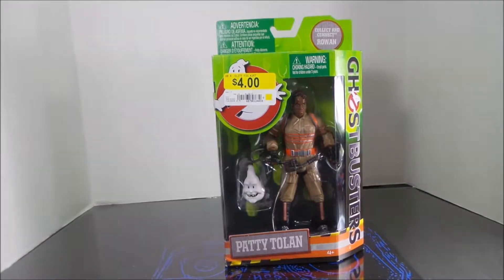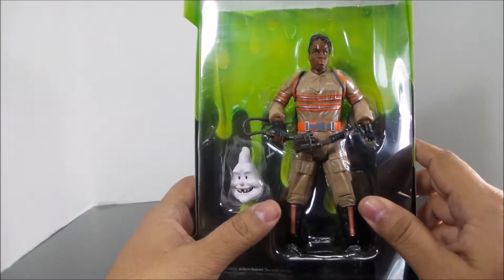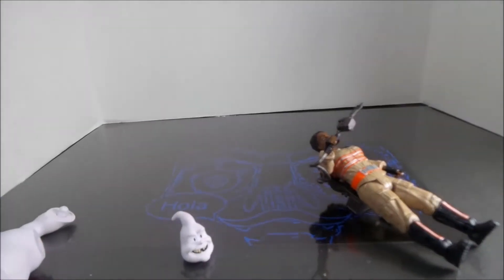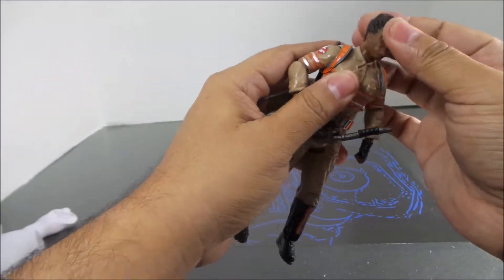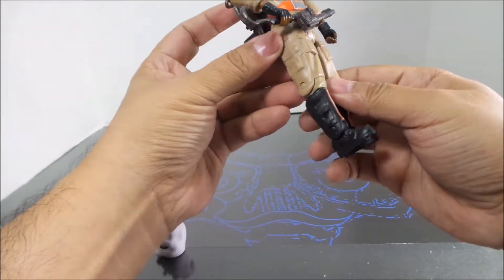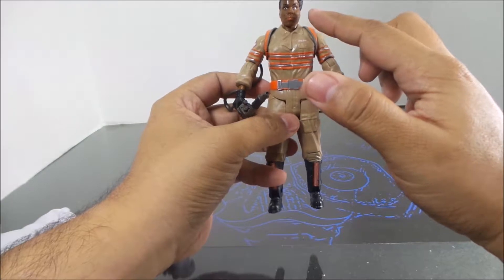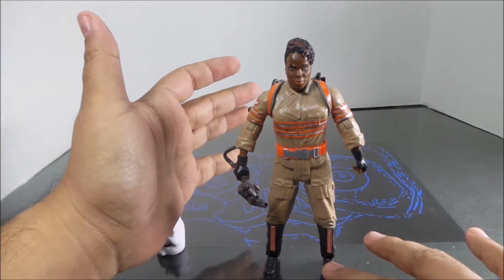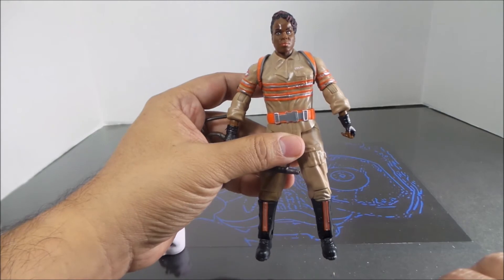Mattel Ghostbusters Action Figure Patty Tolan Review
Star Wars

Dark Convoy
223 Walnut Street